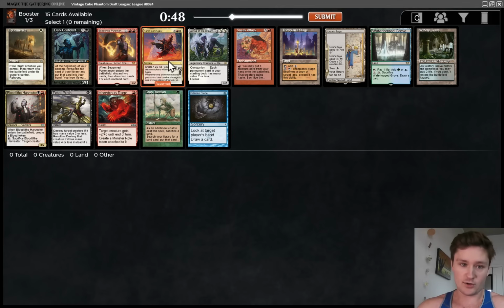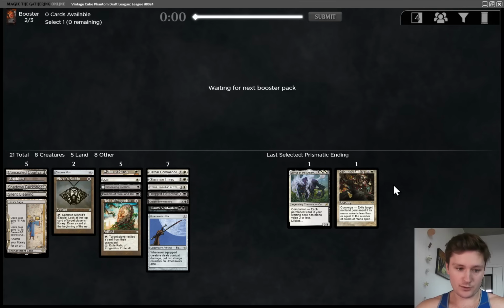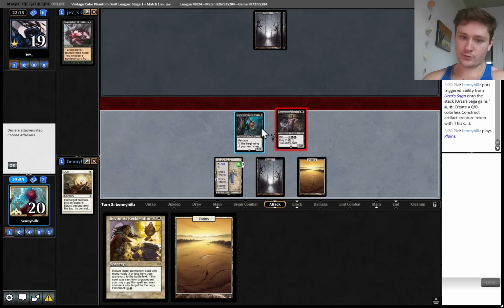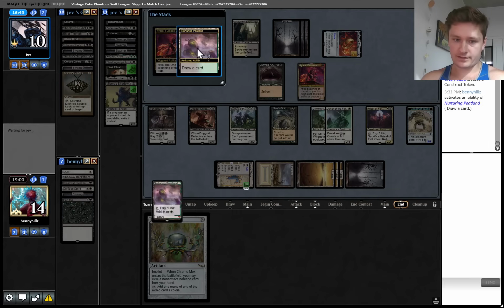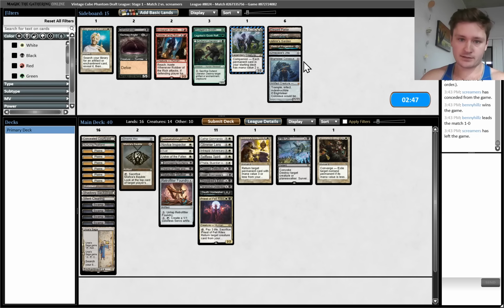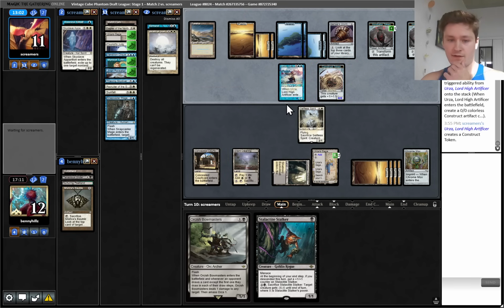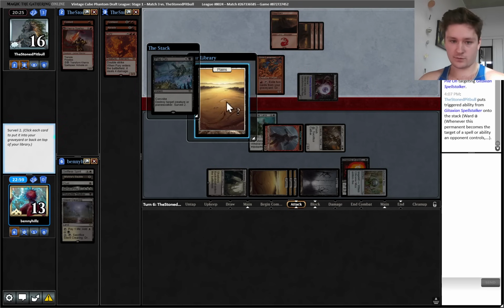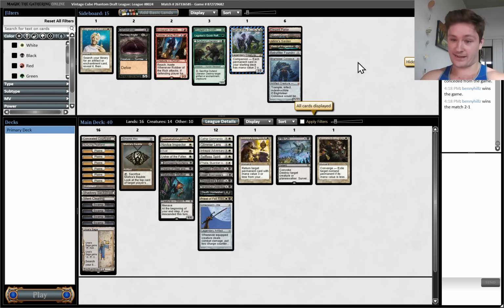Vintage Cube Draft - Unstoppable Lurrus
This deck is guaranteed to have a good mana curve and a lot of wins!